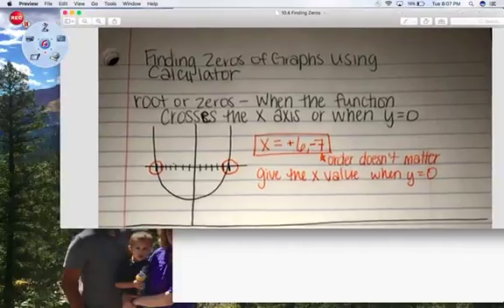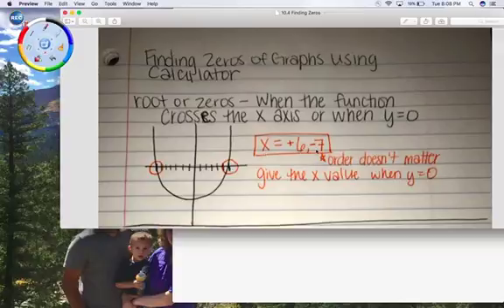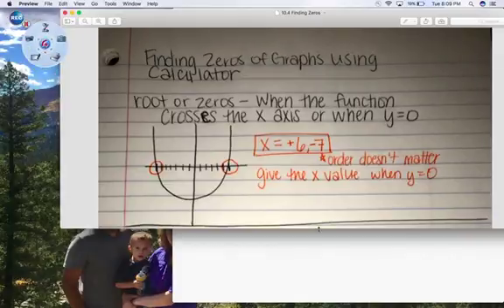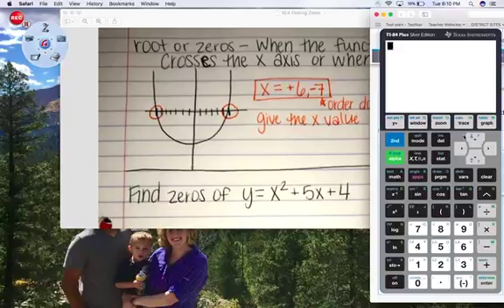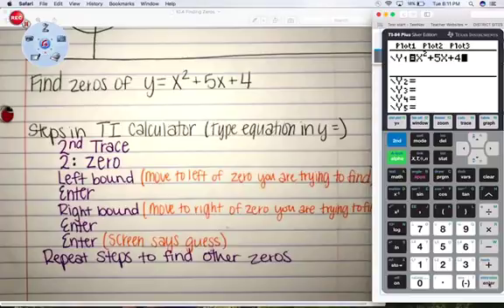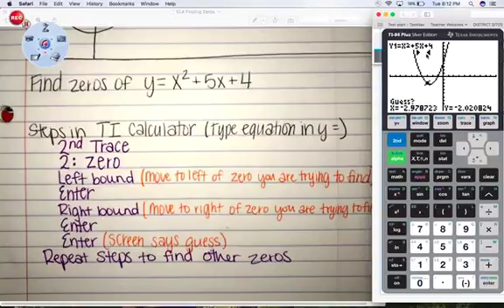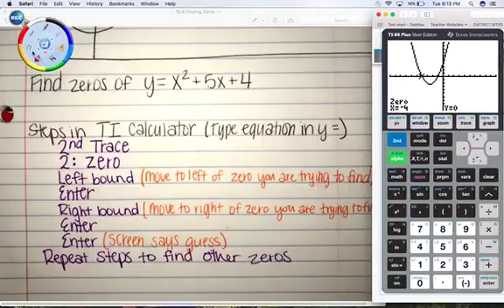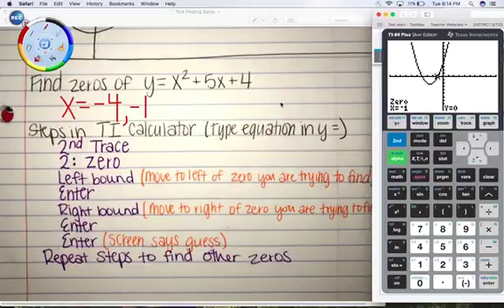Finding Zeros small